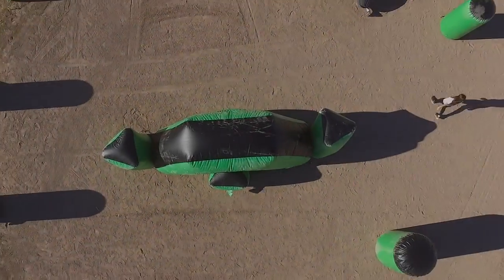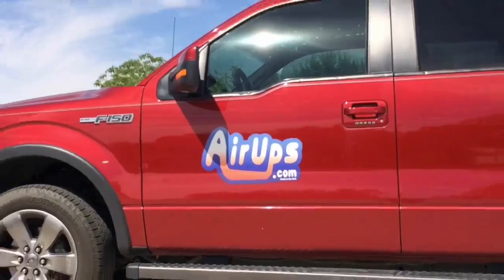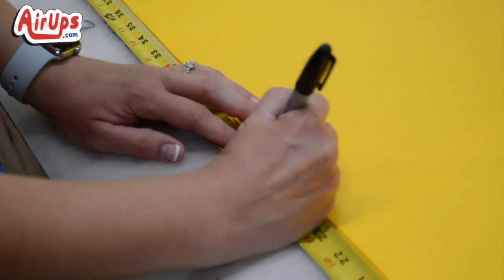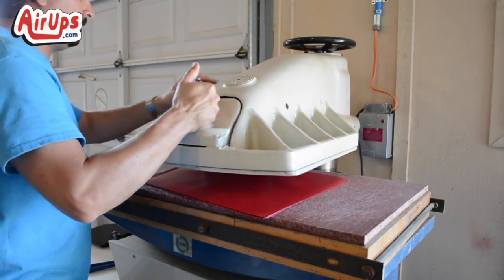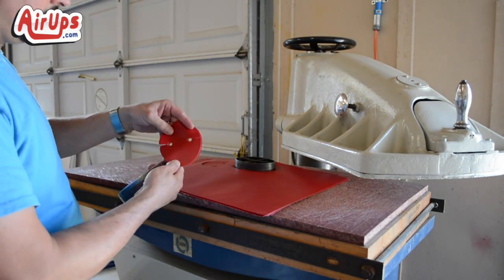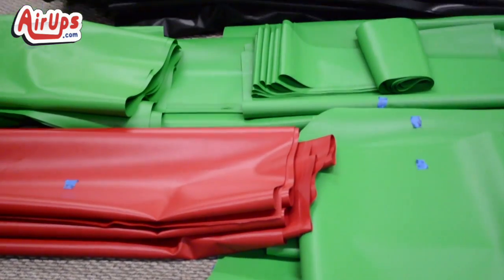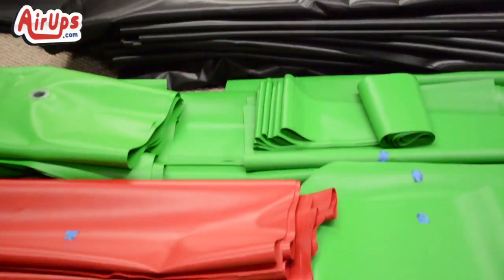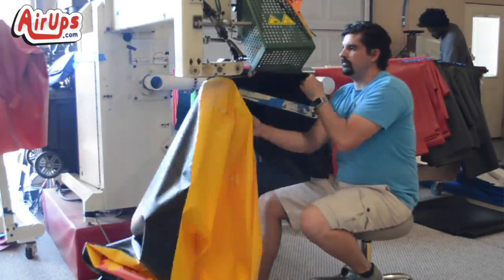How Do They Make Speedball Bunkers?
A look at how Airups Bunkers makes the most durable paintball bunkers in the world!